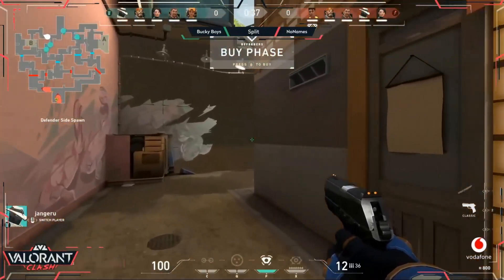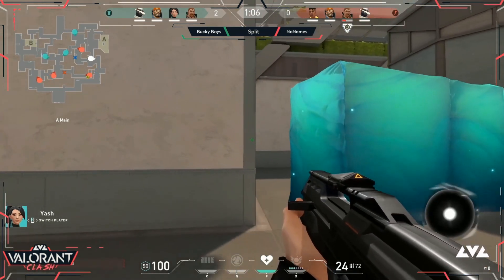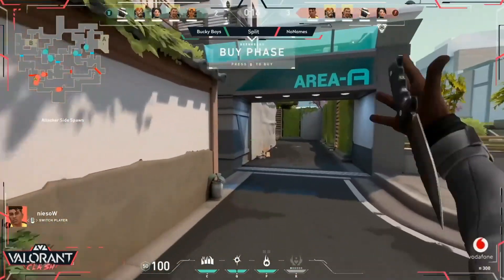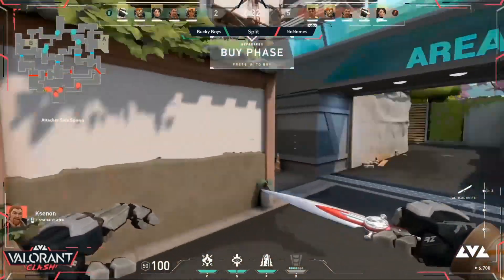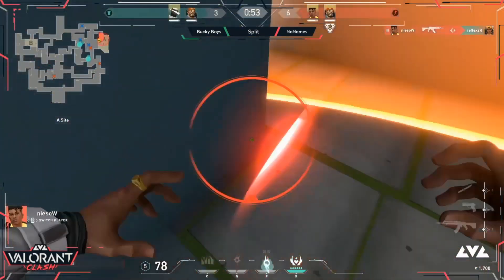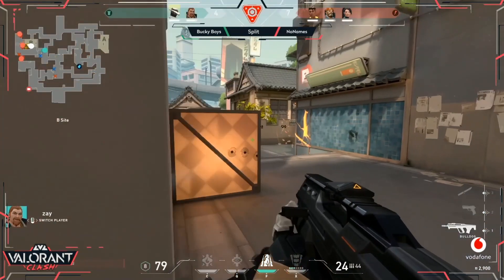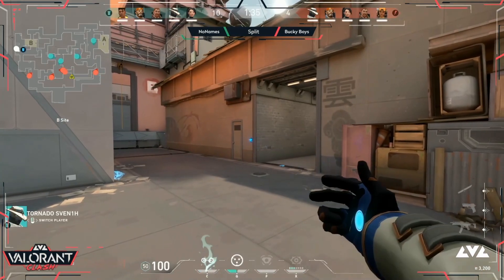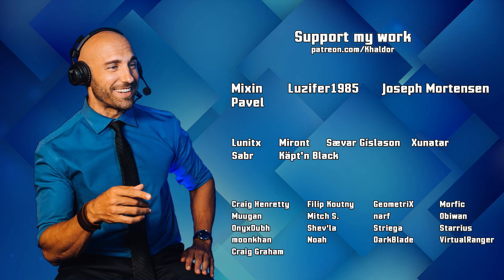► Valorant Esports - Bucky Boys vs. No Names - LVL Valorant Clash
Valorant Tournament cast! The video features one of the early rounds of the LVL Valorant Clash (featuring a $10.000 prizepool). My co-caster in this tournament is Skriv (@Skrivcasts). I'm still testing the waters with Valorant and slowly getting used to casting Tactical Shooters. Hope you enjoy it :) I will upload the remaining series of the tournament soon!